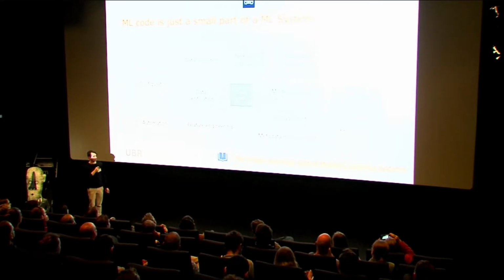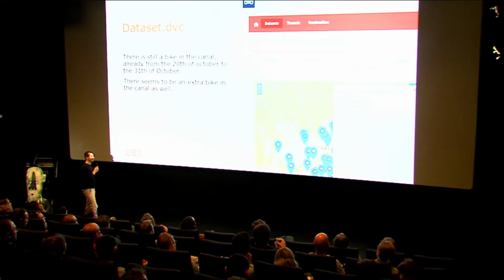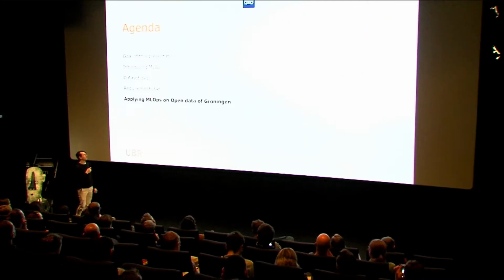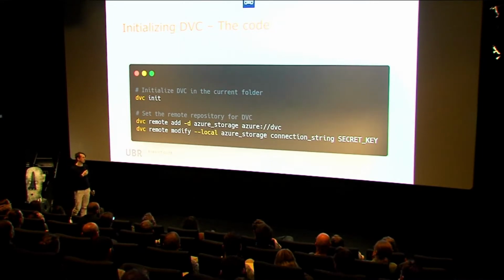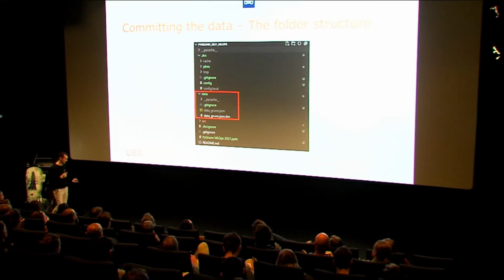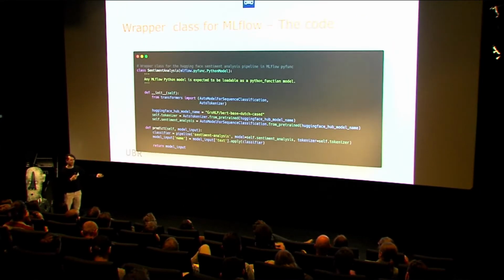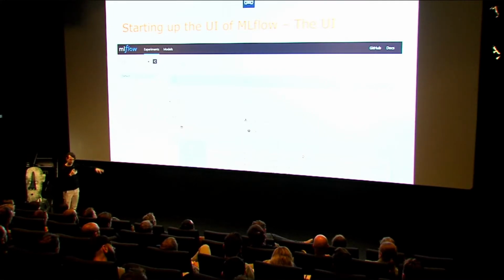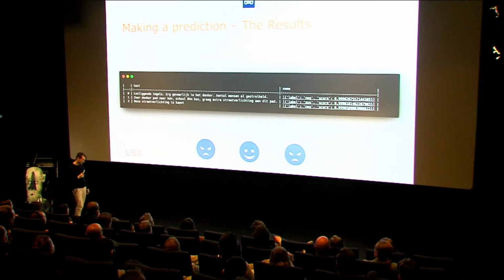MLOps with MLFlow + DVC on Groningen open data. By Laurens Weijs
Managing your the ML Lifecycle is one of the big problems for institutions and companies nowadays. How to shift away from the experimental notebooks and data labs and at the same time maintain the reproducability of the transparancy of the ML systems With this talk Laurens will walk you through an example of how to manage your ML system while switching around with the models and the dataset to train on. The tools used in this little demo will be MLflow and DVC and of course written in Python.